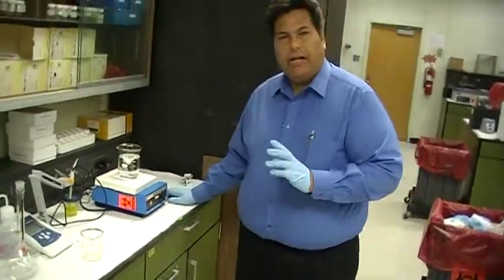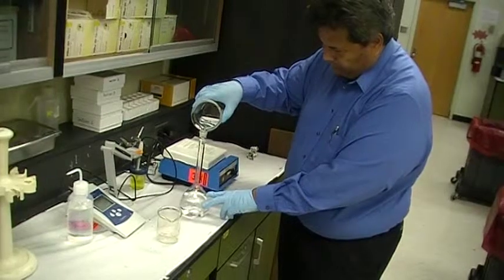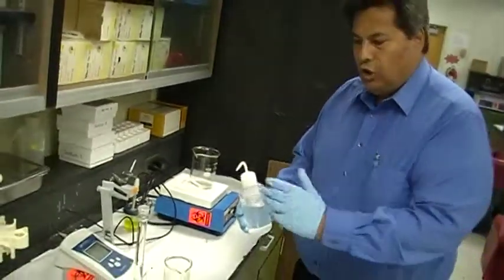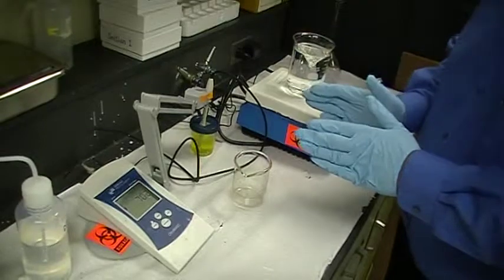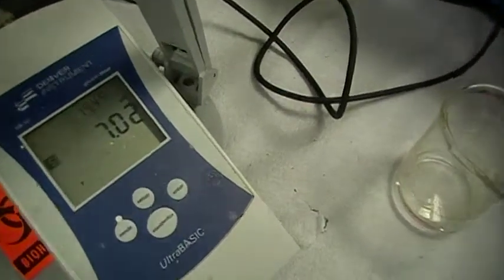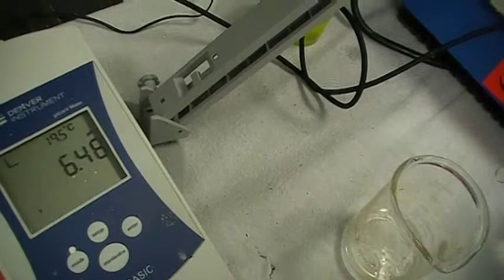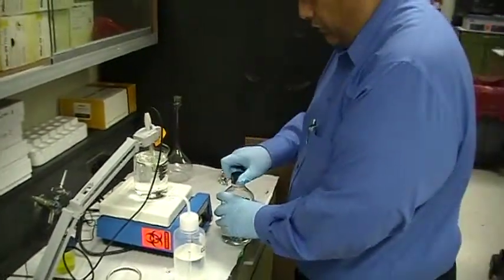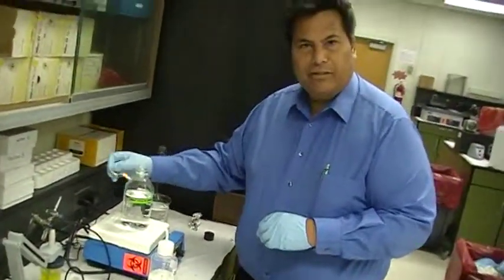pH Meter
UAB Biotech